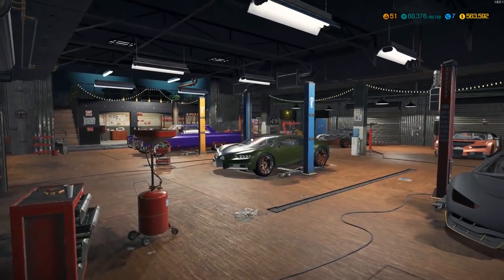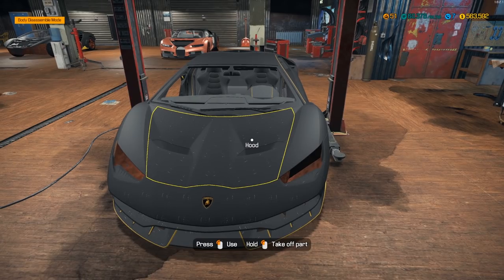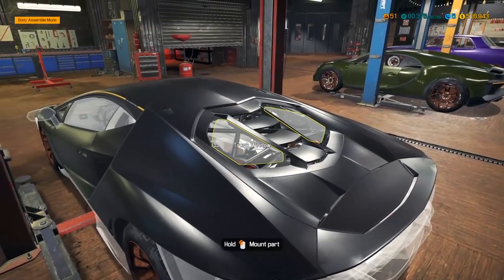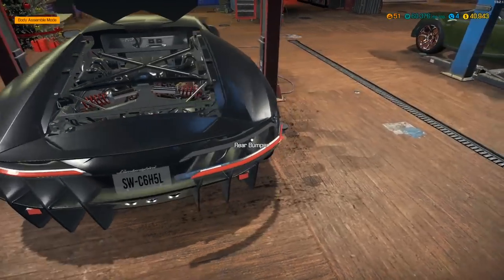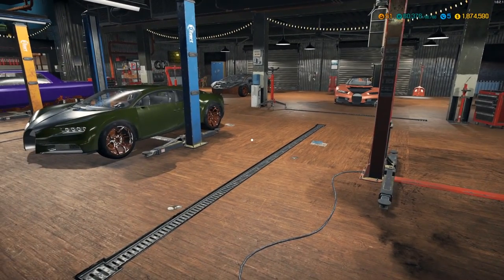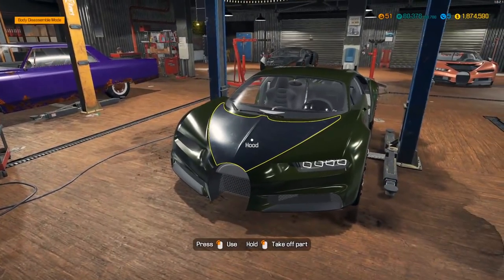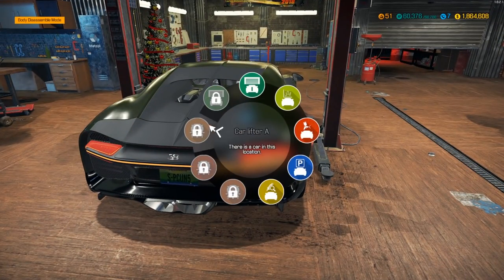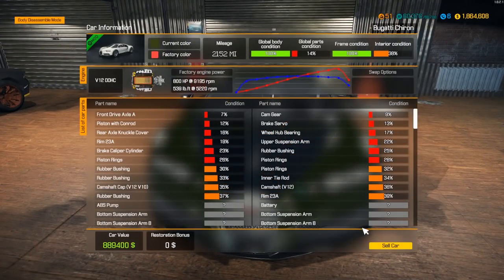FLIPPING LUXURY CARS FOR MASSIVE PROFITS! | Car Mechanic Simulator 2018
In today's video I show you how I make large amounts of money in CMS18.

2Tb HDD
Samsung Evo SSD